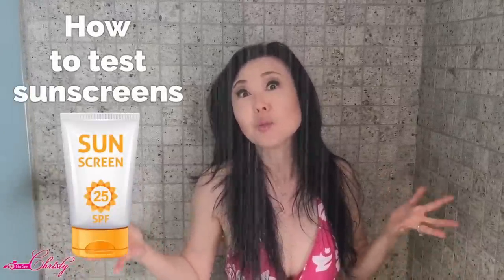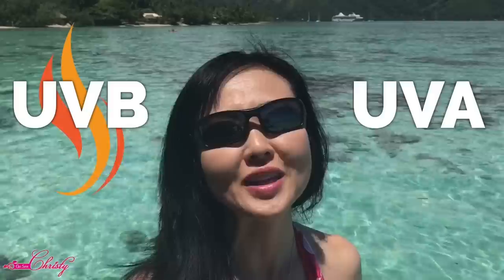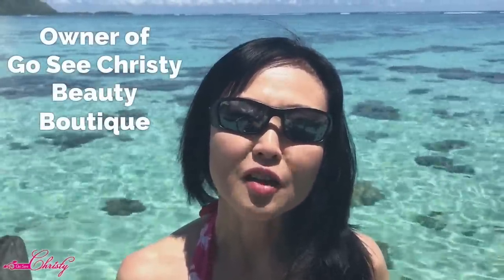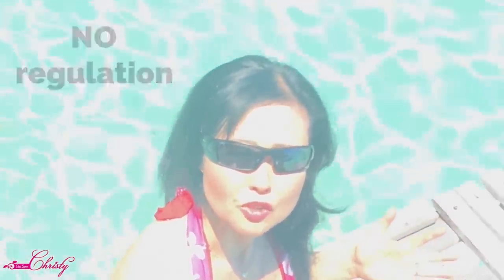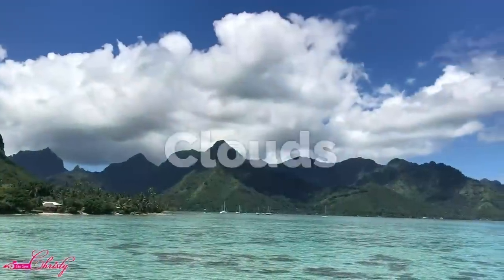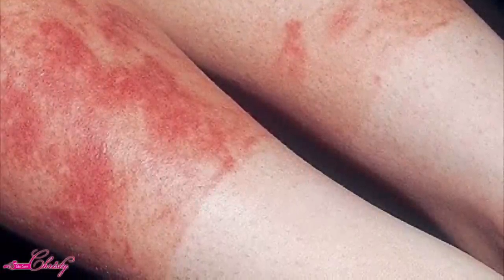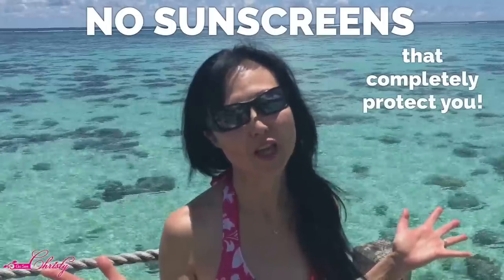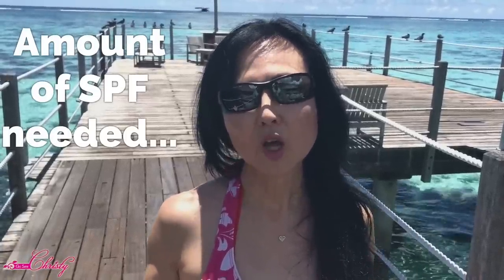Sunscreens What the Beauty Industry Doesn't Tell You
***ONLINE PROFESSIONAL SKIN ANALYSIS AND CONSULTATION***

UPDATED LIST:

UPDATED LIST:
ANTI AGING INGREDIENTS YOU SHOULD NEVER MIX**

Lip Balm SPF 15 that contains Benzophenone (as of this writing)

New Regulations to Make Sunscreens Safe and Effective Effects of Infrared Radiation and Heat on Human Skin Aging in vivo, Cho et al, Journal of Investigative Dermatology Symposium Proceedings (2009)

Nowadays, if you are using Retin A, any AHA products, or acne products, you are being told that it is very important to use sunscreen...and it is.

However, recently, the FDA has now changed the standards for sunscreens in the US so that the consumer has a better understanding of sunscreens and how they protect your skin.

The common misconception about sunscreens is that the higher the SPF, the better protections you have.
However, what most consumers don't know is that most US sunscreens are tested for UVB (burning rays) and that the actual measurement of UVA (aging rays) is not so easily measured.

According to the FDA, the guidelines have changed so that consumers have a better understanding of what the actual sunscreen product can actually do.

When it comes to the beauty industry, beauty products were being advertised as having a sun protection factor in powders and mineral make up.  So consumers were thinking that just by applying mineral powder, they were being protected .

The FDA had the companies remove the labels that marketed the products stating that it was misleading.

The actual testing of the sunscreens also showed that real life conditions were very different than the testing conditions and the amount that consumers applied on their skin was no where near the amount of sunscreen used when undergoing the testing to see how much SPF the sunscreen provided.

Once your skin starts burning, find out what you need to do, and it is NOT applying more sunscreen because you will continue to burn.

High SPF does not actually mean high UVA protection.

There are NO SUNSCREEN out on the market today that protects against the ENTIRE UVA spectrum.

Find out:
what ingredients offer some protection from UVA
Alternative to those ingredients
What UVA can penetrate through

1999-FDA decided the term "sunblock" should not be used since there are no sunscreens that can completely  block out all UV rays.